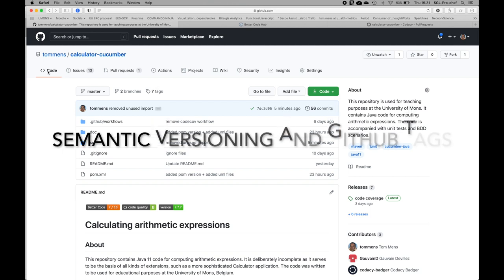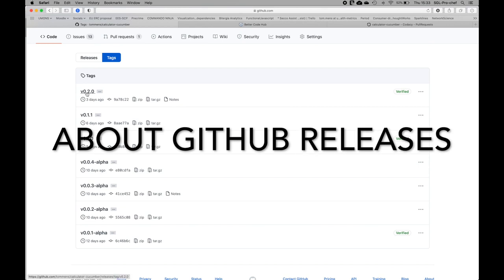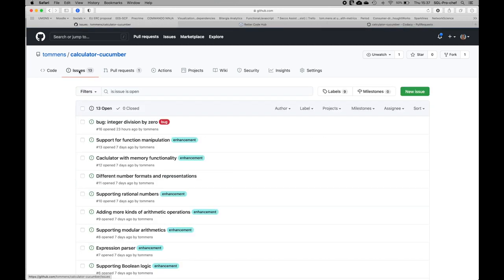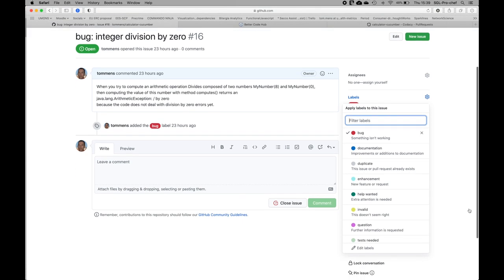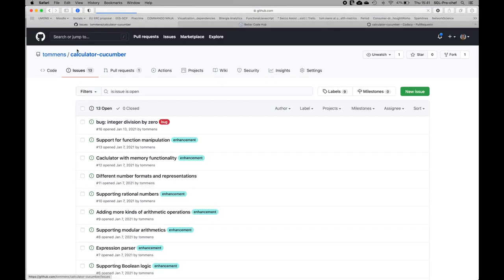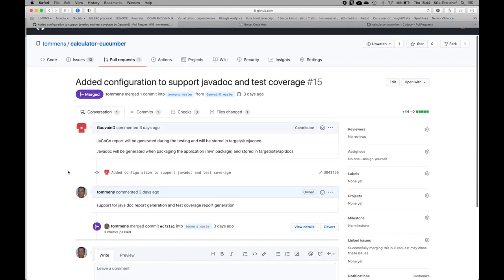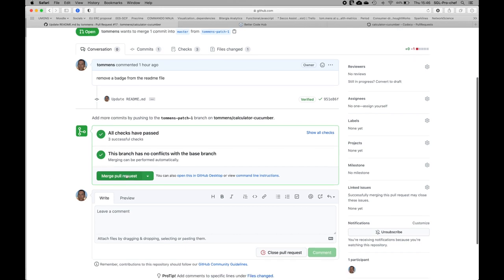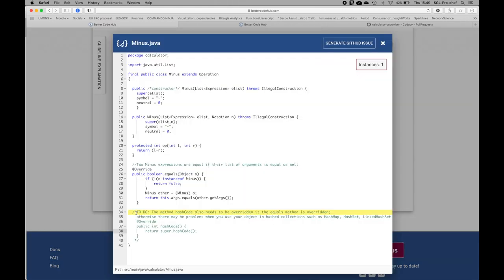Java Calculator - part 6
The current lecture focuses on GitHub features such as tags, versions, releases, issues and pull requests, as well as the use of semantic versioning. The GitHub project related to this video is